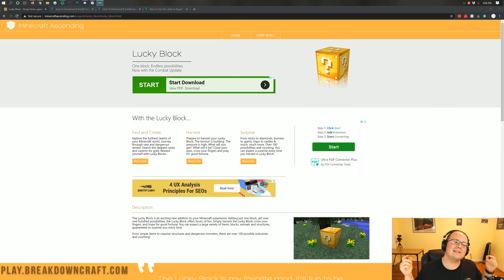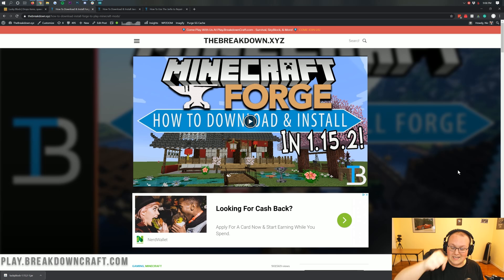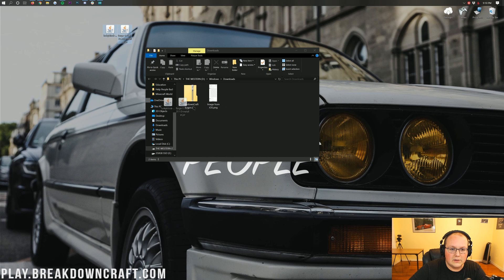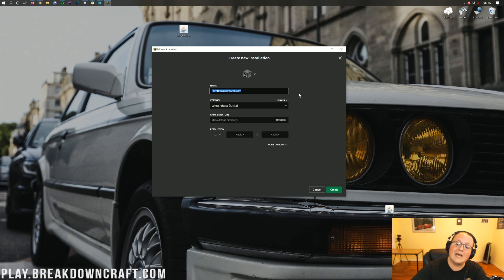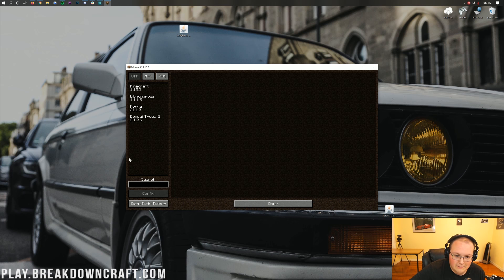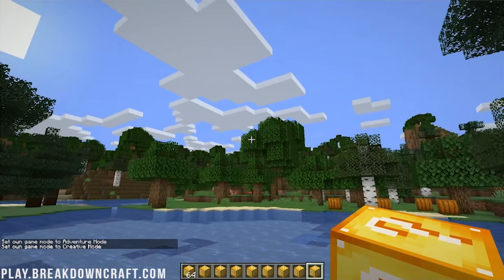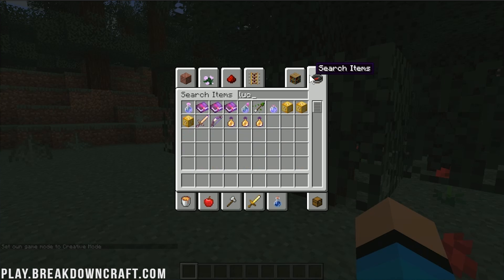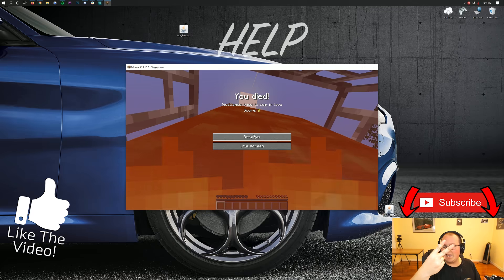How To Download & Install the Lucky Block Mod in Minecraft 1.15.2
In this video, we show you exactly how to download and install the Lucky Block mod in Minecraft 1.15.2. From how to download Lucky Blocks to how you can install Lucky Blocks in Minecraft, we show you how to do it all. What is the LuckyBlock mod? Well, it is a super fun mod for Minecraft 1.15.2 that allows you to get special blocks that when broke will either give you an item, build, etc. to help you or hurt you. Which one it is depends on lucky you are.

About this video: If you want to know how to download and install the Lucky Block mod in Minecraft 1.15.2, this is video for you. We go over every single step of getting the Lucky Block mod in Minecraft 1.15.2. We show you where to download Lucky Blocks to how you can get the Lucky Block mod installed in Minecraft 1.15.2. What is the Lucky Block mod? Well, it is a mod for Minecraft 1.15.2  that allows you to get all of these awesome blocks that when you break them will either give you something awesome or ruin your luck and kill you. Thus, without any more delay, let’s jump right on into how you can download and install the Lucky Block mod in Minecraft 1.15.2.

First and foremost, we actually need to download and install Forge for Minecraft 1.15.2. Luckily, we have a complete tutorial on downloading and install Forge in 1.15.2 that you can checkout in the description above. It covers all that you will need to know in order to get Forge installed in Minecraft 1.15.2, so you can get the LuckyBlock Mod setup and in your Minecraft! You must install Forge in order for Lucky Blocks to work.

After you have Forge installed, it is time to add Lucky Blocks to Minecraft 1.15.2. To get started, we need to download the Lucky Block mod for Minecraft 1.15.2. The good news is, we have the official Minecraft 1.15.2 download link for Lucky Block in the description above. When you click that, it will take you to the Lucky Block mod download page. Scroll down to the very bottom, and you will see a Lucky Block section on the right-hand side of the page. Click the download button under this section. When you do, it will take you to the Lucky Block file download page. Here, you want to click the ‘Download Minecraft 1.15.2’ button. That will take you off to a page where you will have to wait a few seconds, and in the top right a button will appear that says ‘Download Lucky Block for Minecraft 1.15.2’. Click that, and Lucky Blocks for Minecraft 1.15.2 will begin downloading! You will need to keep/save the file.

After Lucky Block downloaded, it is time to get it installed. This is a super easy process. To install Lucky Block in Minecraft 1.15.2, all you need to is hit the Windows Key on your keyboard and ‘R’ at the exact same time. This will open up the ‘Run’ application. In this application, you will have a text box. Type ‘%appdata%’ in that text box and hit enter. When you do, your roaming folder will open. You will see a ‘.minecraft’ folder. In it, you will have a ‘mods’ folder. If you don’t have a mods folder, just create one! Now, all we need to do in order to install the Lucky Block mod in Minecraft 1.15.2 is drag-and-drop it into this mods folder. That’s it. It’s that easy to install LuckyBlocks in Minecraft 1.15.2.

We aren’t done just yet though! We still need to open up the Minecraft Launcher and click the little arrow to the right of the play button. Here, you will see a ‘Forge’ version. Click that, and click the green play button. Now, Minecraft 1.15.2 will open up with Lucky Block installed!

Congrats! You now know how to download and install Lucky Block in Minecraft 1.15.2. If you have any issues getting Lucky Block installed in Minecraft 1.15.2, be sure to let us know in the comment section down below. Thanks in advance!